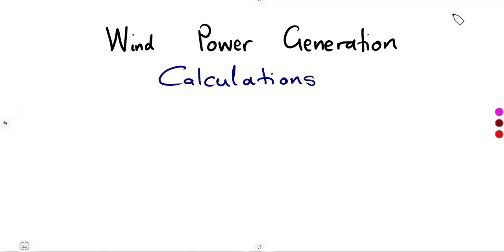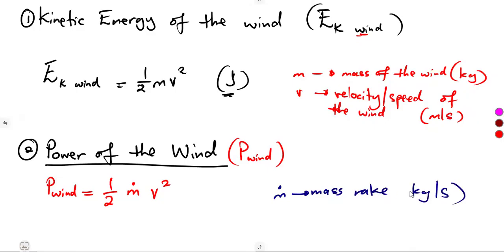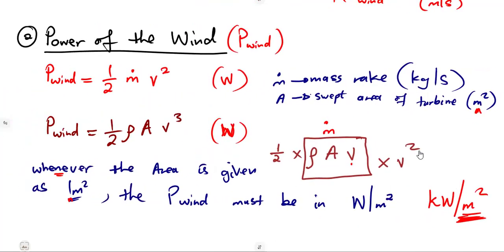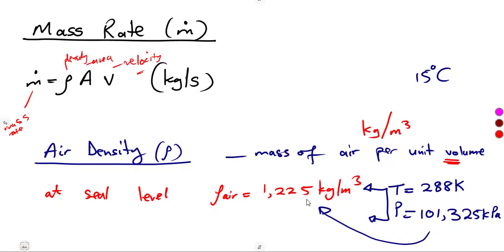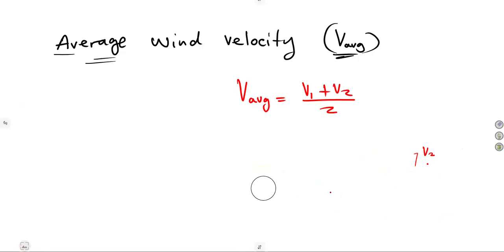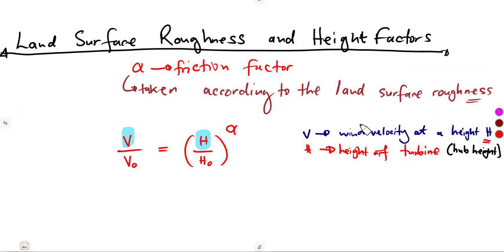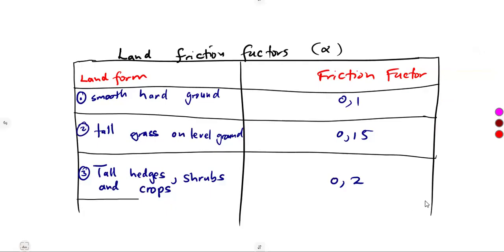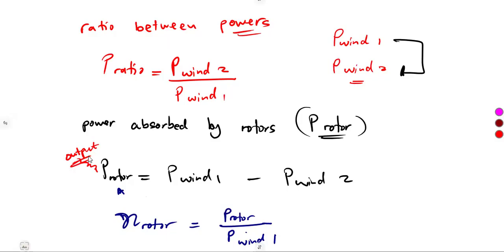Power Machines N6 Wind Electricity Generation Calculations - Renewable Energy Systems - NOTES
Power Machines N6 Wind Electricity Generation Calculations  - Renewable Energy Systems  -  NOTES @mathszoneafricanmotives